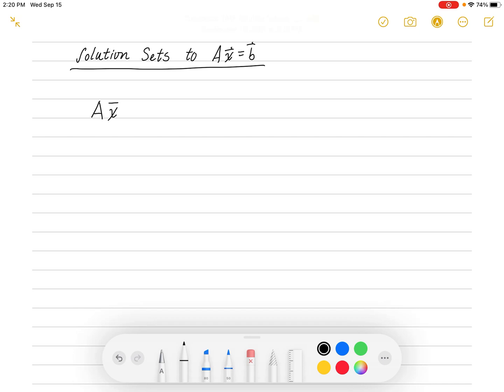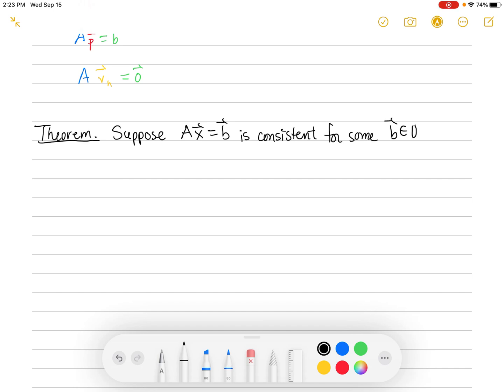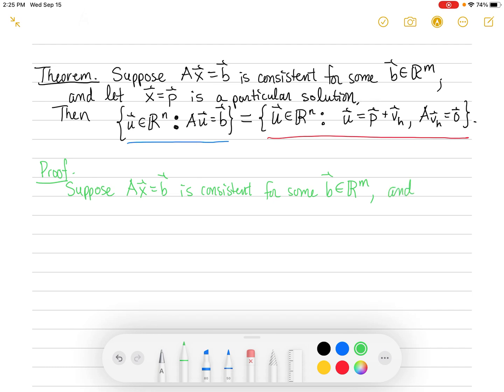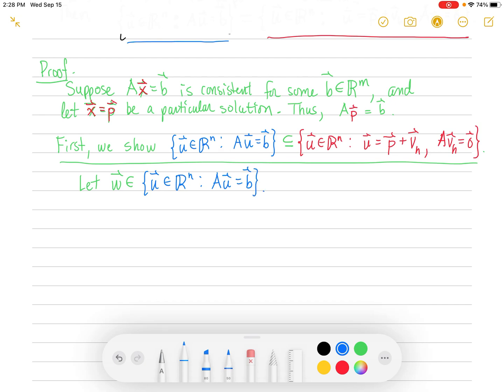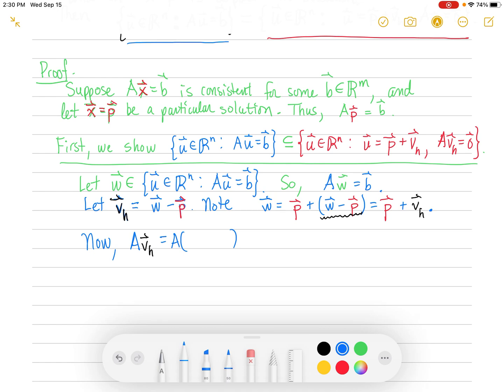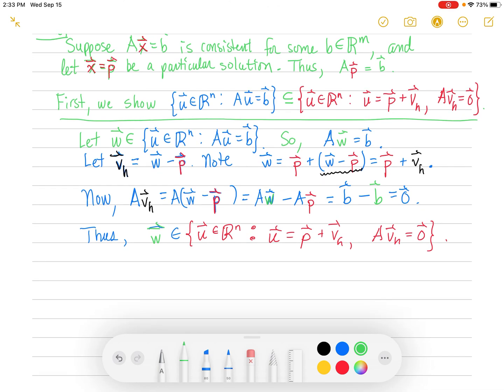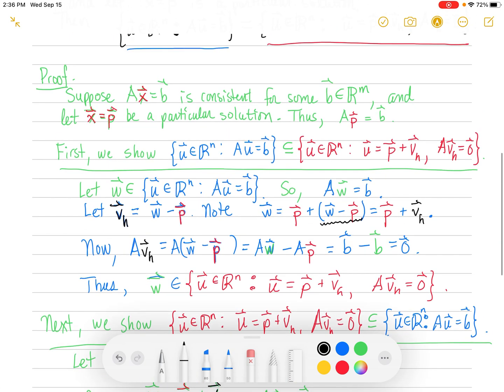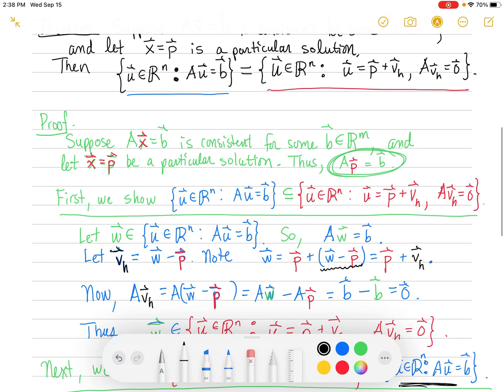Solution Sets to Ax = b